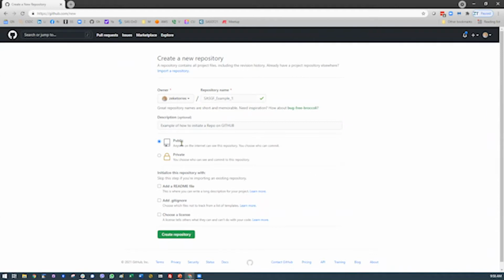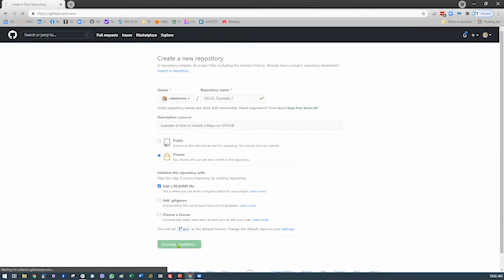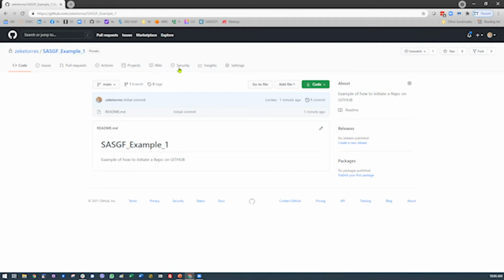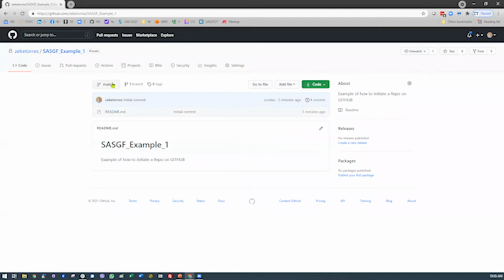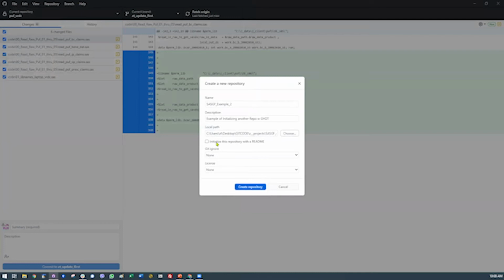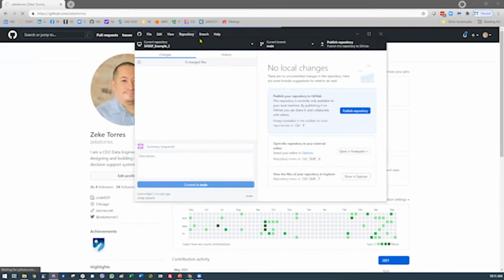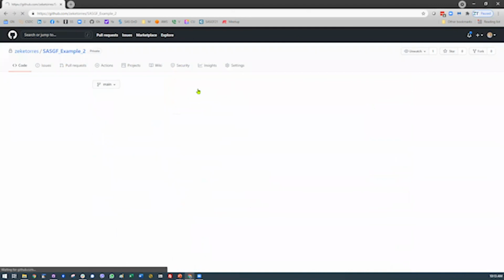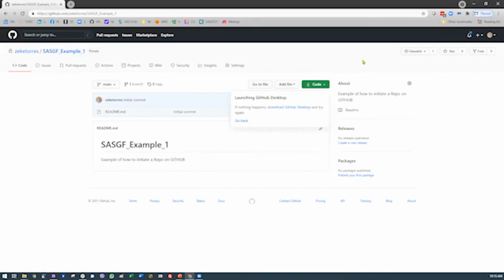1116 - SASGF Git - Torres, Zeke - Segment 07 - Initiate a GIT Repo